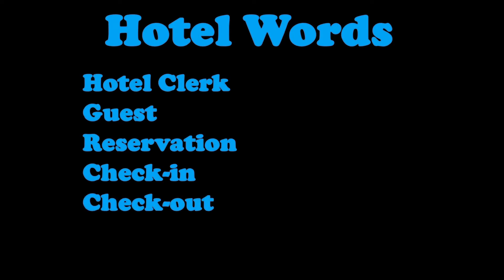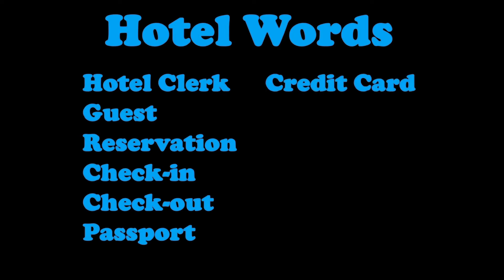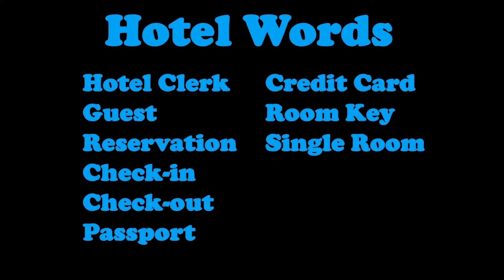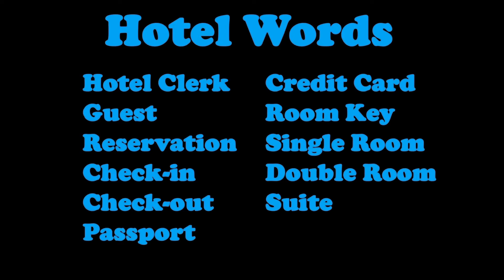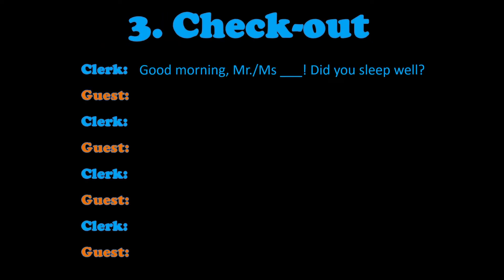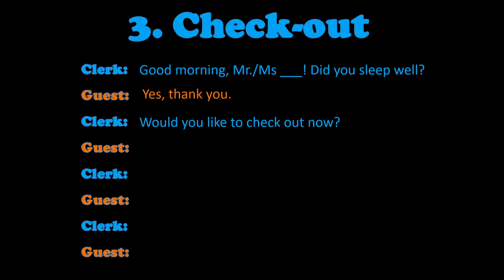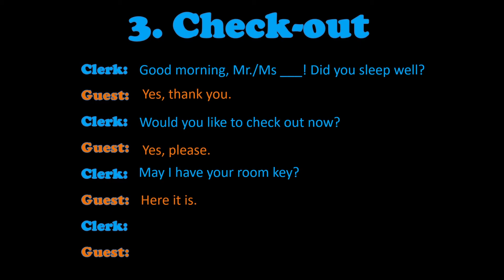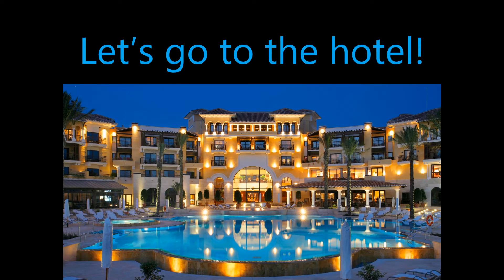3. Hotel(중등)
안녕하세요.
충청남도교육청외국어교육원에서 EEC를 활용하여 수업에 활용하실 수 있는 영상을 초등학생과 중학생 수준으로 나눠서 제작하였습니다.

세번째 영상의 주제는 '호텔'이며 '중학생'을 위해 제작 되었습니다.
영상을 통해 호텔에서 체크인과 체크아웃할 때 사용할 수 있는 다양한 표현들을 배워볼 수 있습니다.

영상의 순서는 다음과 같습니다.
1. 주제 소개
2. 주요 단어 및 표현 익히기
    ① I'd like to make a reservation, please.
    ② What type of room would you like?
    ③ May I have your room key?
3. 대화문

영어를 재미있게 배워보도록 합시다!
다음 영상은
2일 후...
가 아닌 다음주 월요일(5.18.)에 공개됩니다.